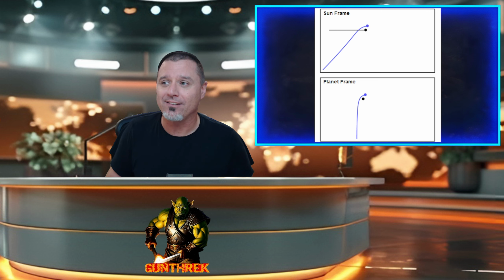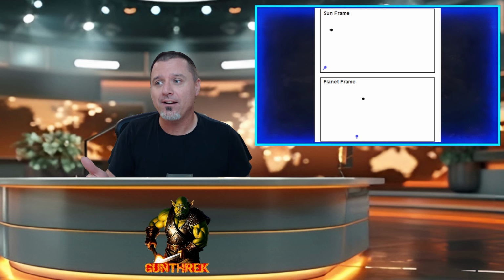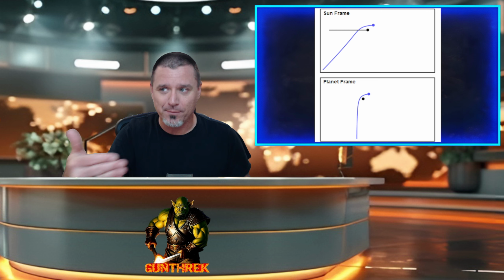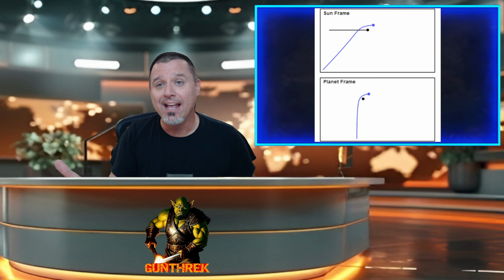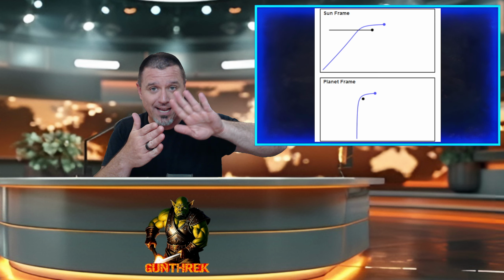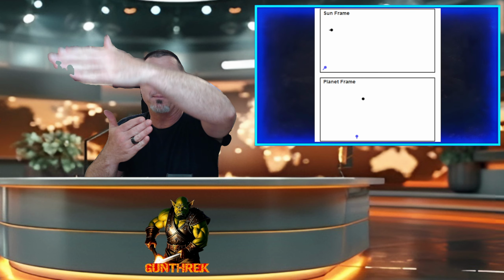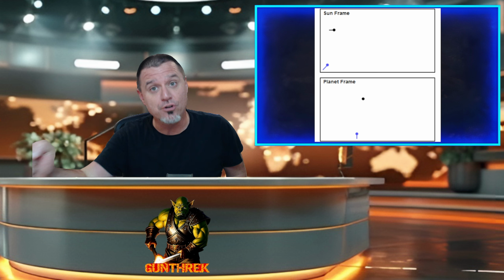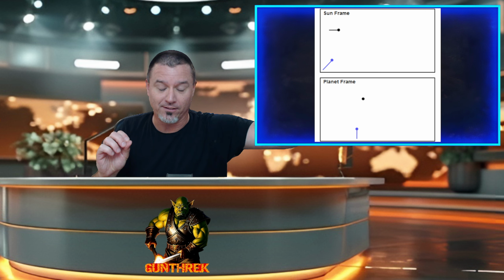Weird Future Space Traffic Control | Gunthrek Chats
In this video, we talk about a really weird idea that might fall within the duties and responsibilities of some future space traffic control system of the distant future. Let's talk about it!!!